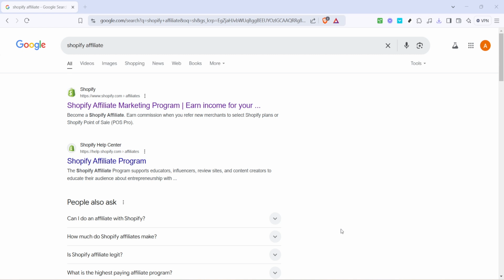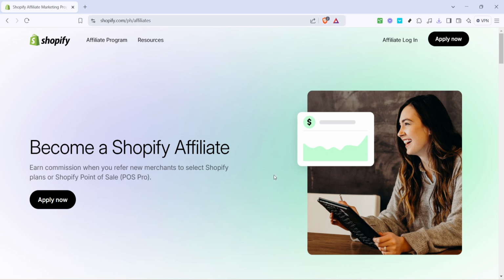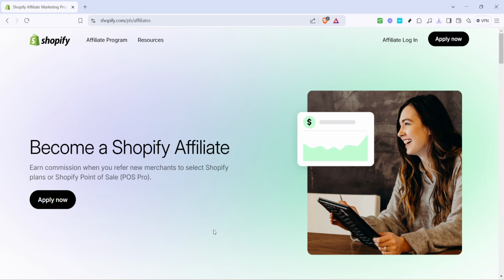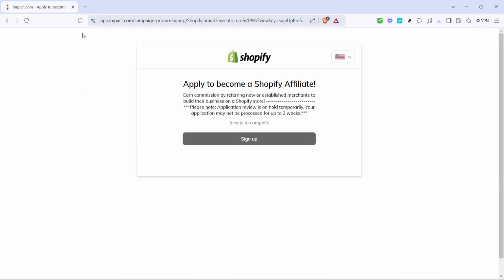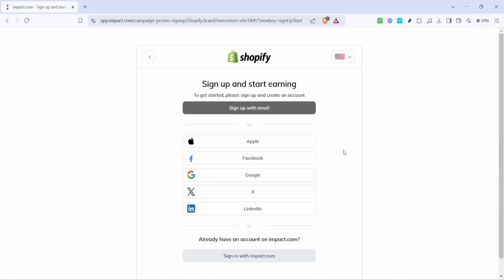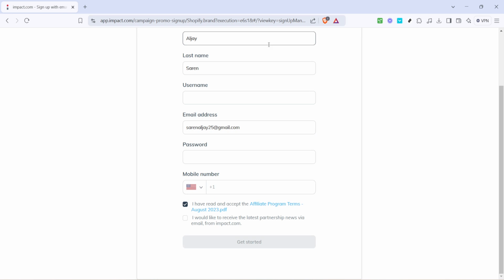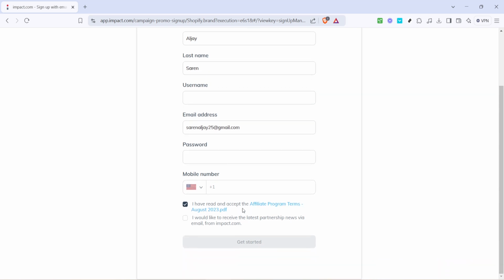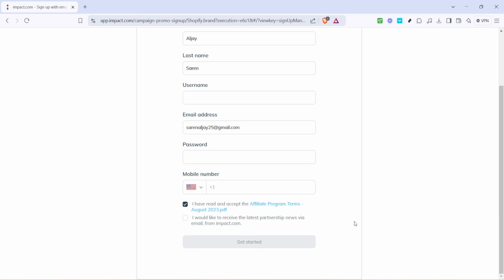How to Join Shopify Affiliate Program (simple and Easy Guide!) (Full 2025 Guide)